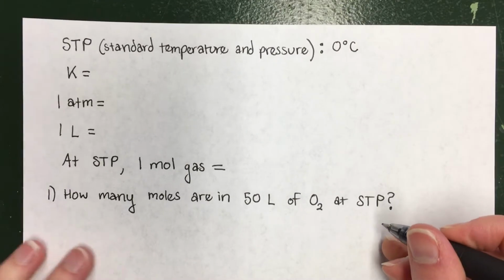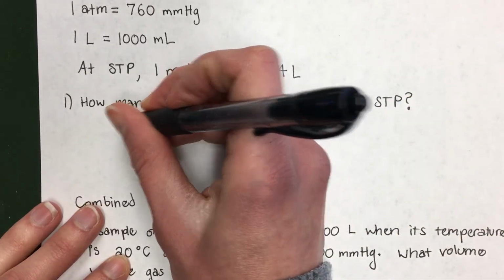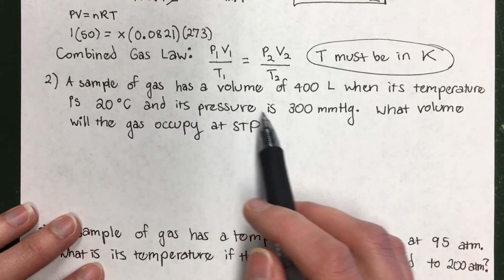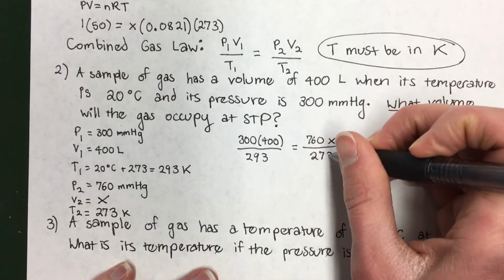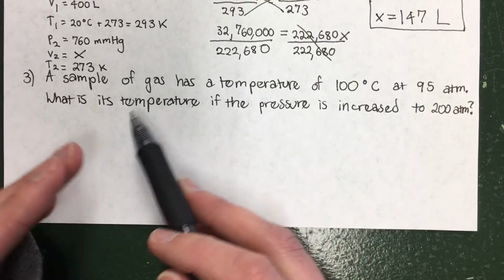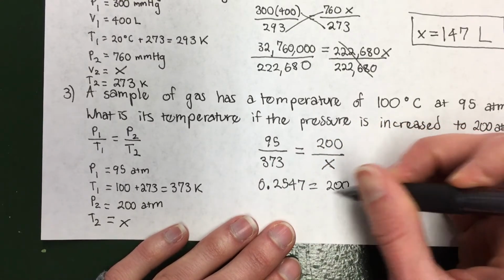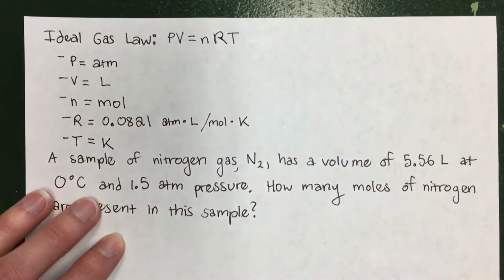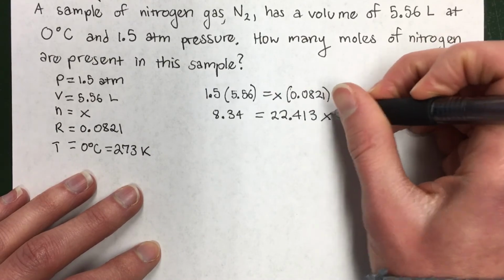Gas Laws Review